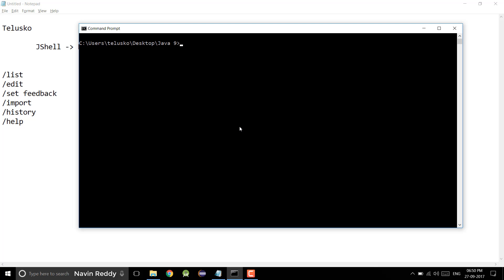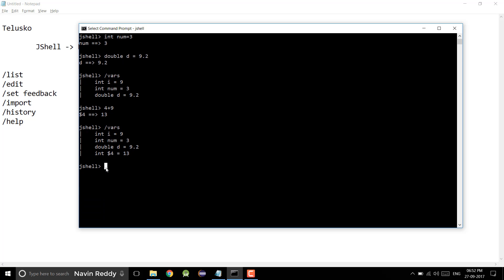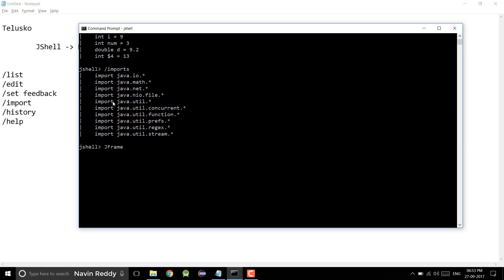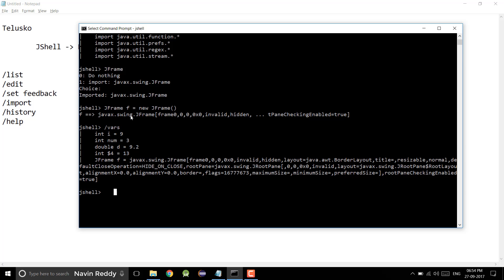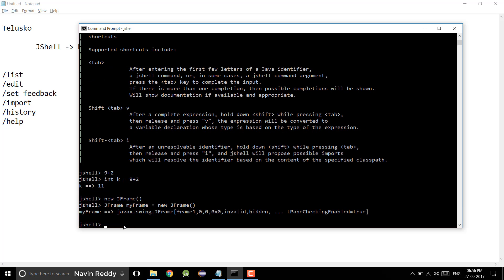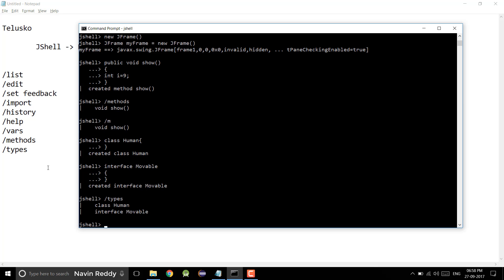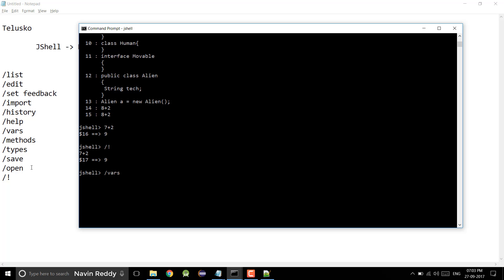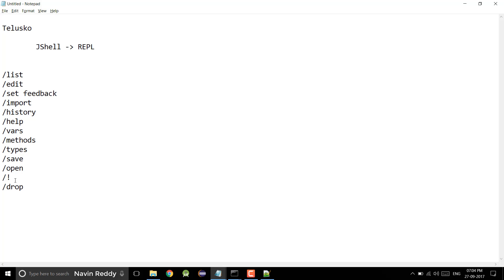JShell | REPL | Part 3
Java 9 JShell\REPL part 3

- create variables in JShell
- /vars command
- /imports command
- shortcuts to import packages
- create new method
- /metods command
- /types command
- /save command
- /open command
- creating and opening a file using JShell
- executing last command again
- dropping the variables